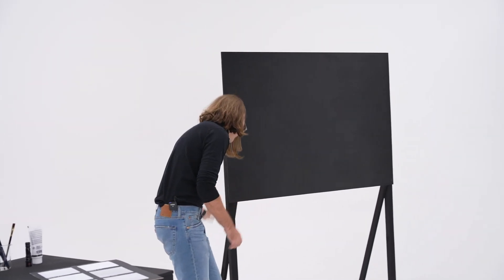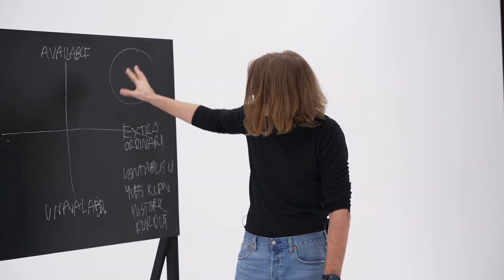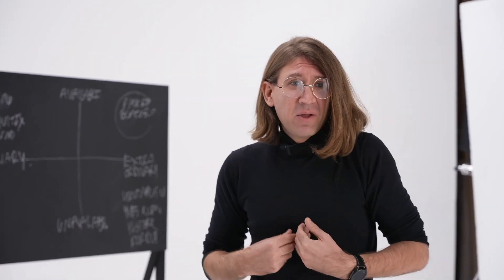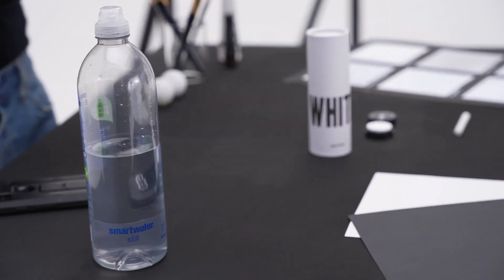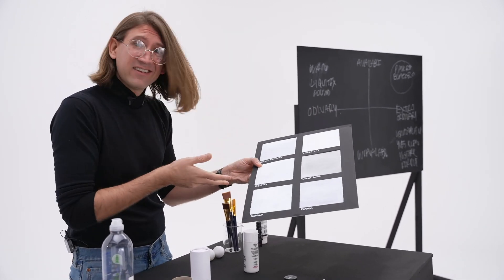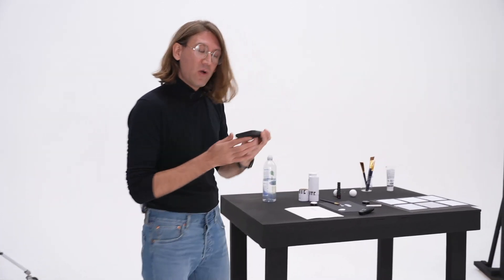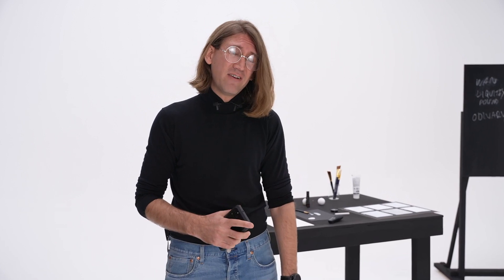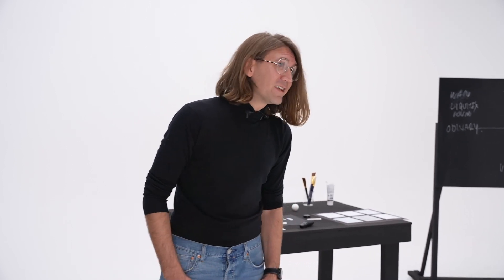The world's brightest white paint is here! White 2.0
Here's a replay of Stuart Semple's live keynote, giving the first look at the world's Brightest White Paint.